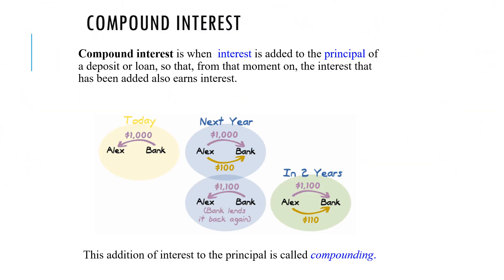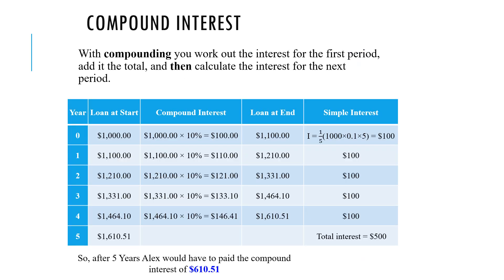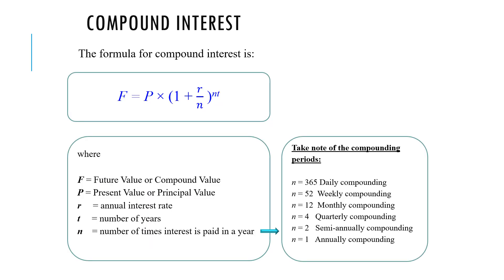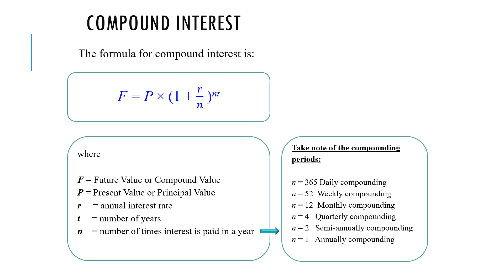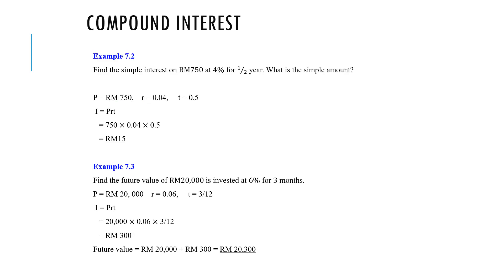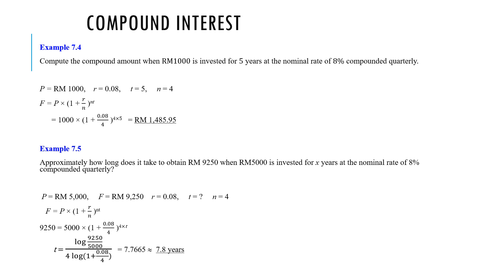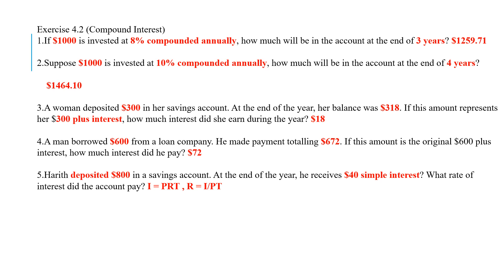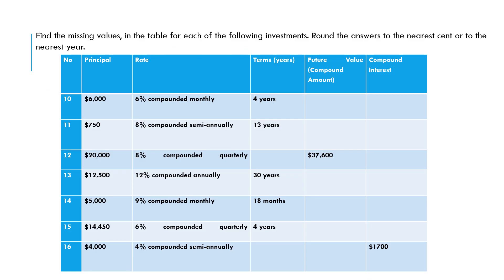Compound Interest explained -Contemporary Business Maths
I will cover how to determine compound interest and we will solve compound Interest Problems using the formula and application of exponential.